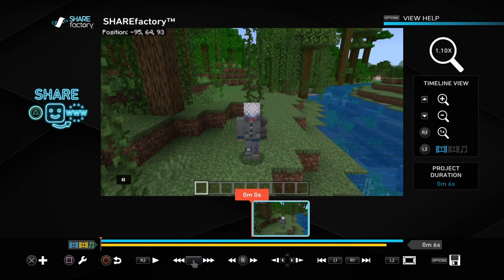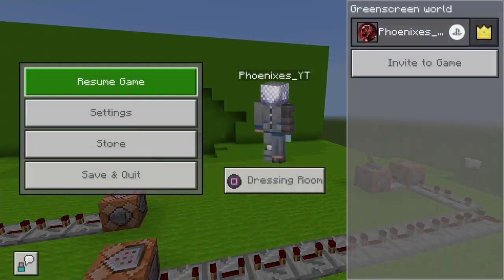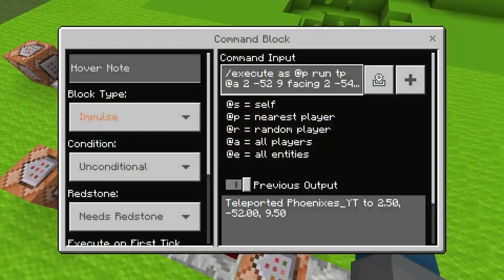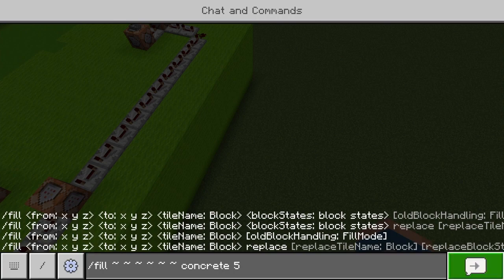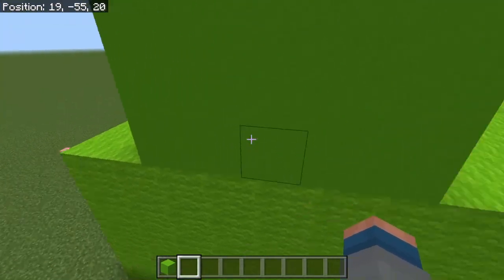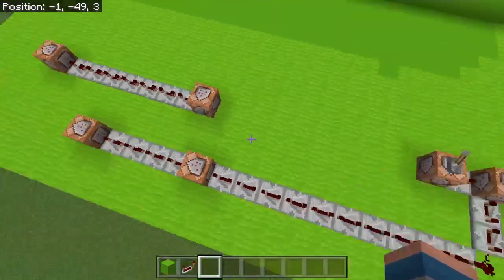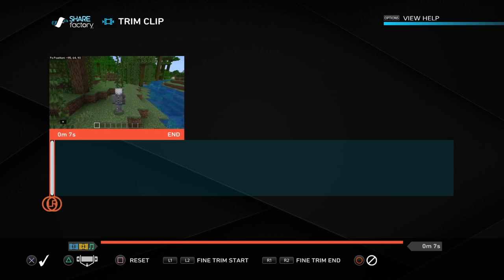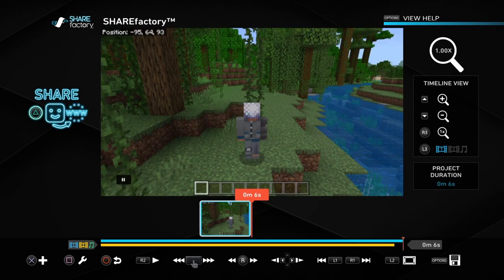How to mak a Greenscreen video on sharefactory.